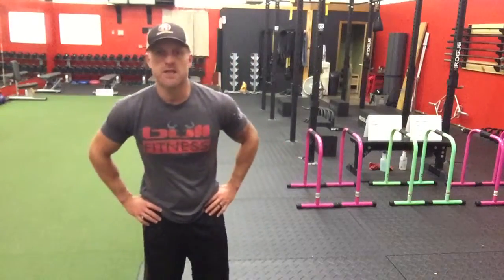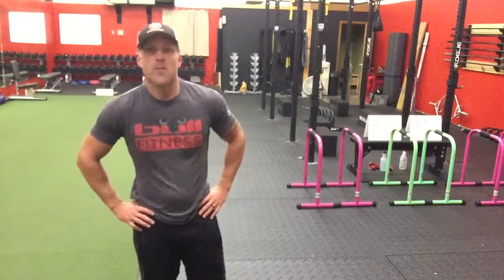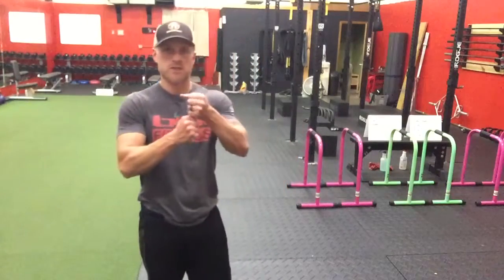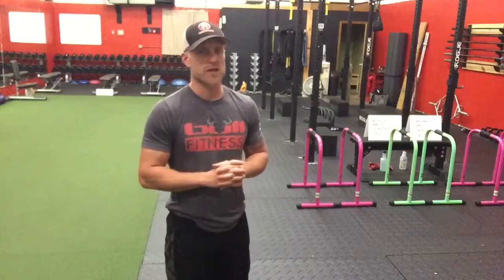BullFitness - 10/24/16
Overview